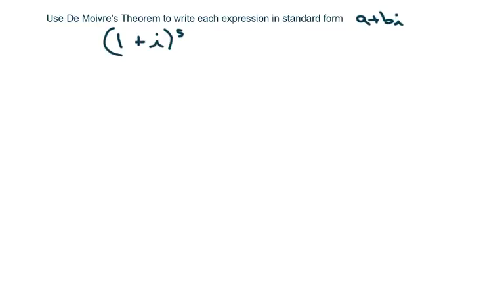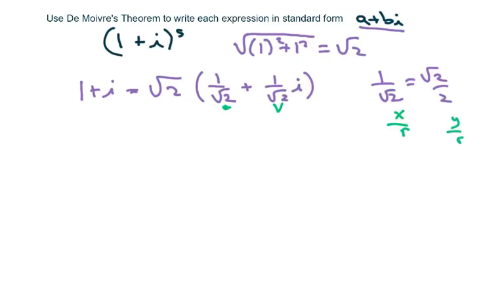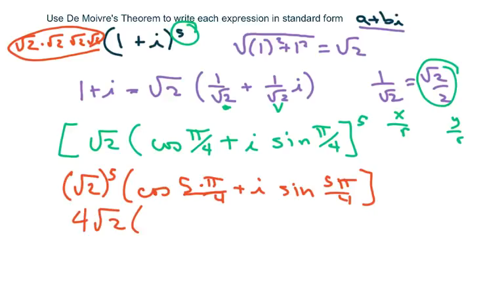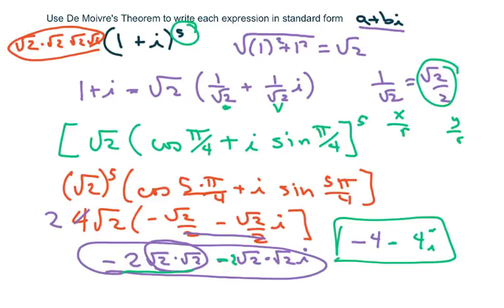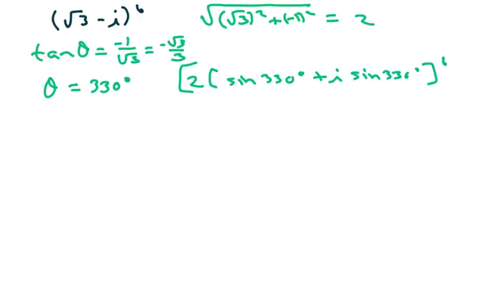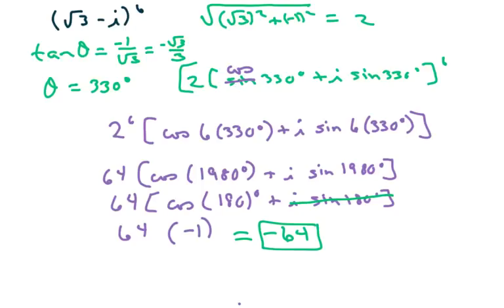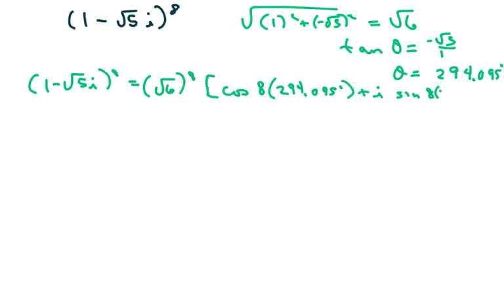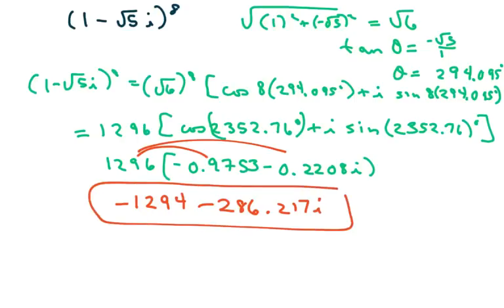Use De Moivre's Theorem to write expressions in standard form